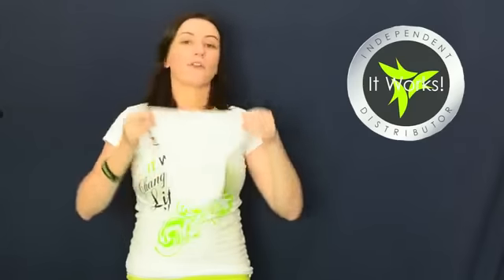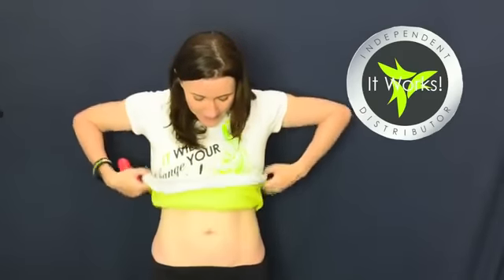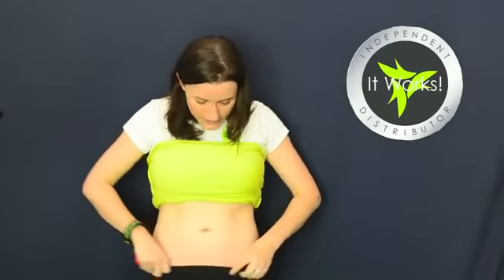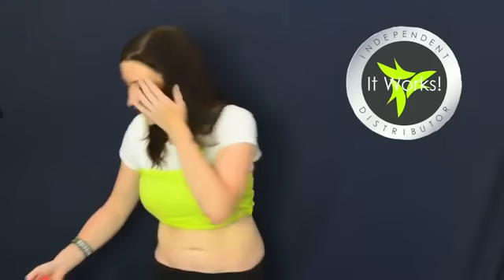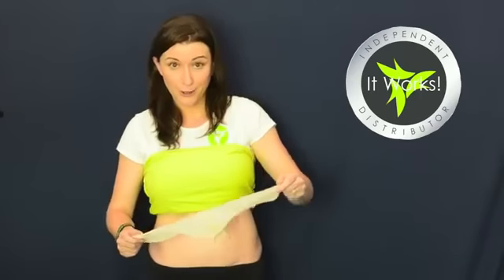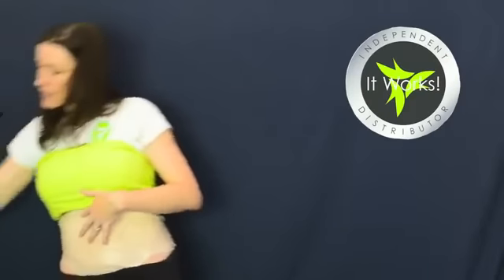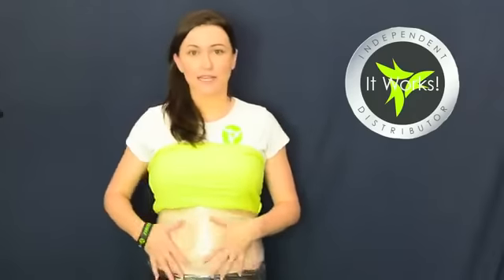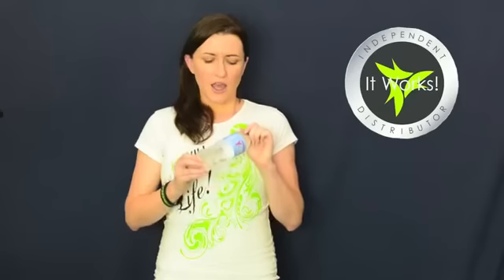How to Wrap Yourself - It Works Body Wraps.mp4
- Expect "ultimate" results with this amazing 45-minute body Applicator! The Ultimate Body Applicator is a non-woven cloth wrap that has been infused with a powerful, botanically-based formula to deliver maximum tightening, toning, and firming results when applied to the skin.

It continuously hydrates for firmer, smoother, more youthful-looking skin and reduces the appearance of cellulite and skin slackening. See results in 45 minutes.

Ultimate Body Applicator - Each box contains 4 Ultimate Body Applicators that can be applied to the area of your choice, such as the abdomen, back, legs, or arms. Applicators are easy to apply and come ready to use.

If it is your first time using an Ultimate Body Applicator, we recommend that you only leave the wrap on for 45 minutes to test your skin sensitivity to the natural ingredients with detoxifying properties. For best results, use Defining Gel twice a day in between your Applicator uses.

This product is not recommended for pregnant or nursing women or children. If you have a medical condition, health concern, or are taking prescription medication, consult with your health care professional before using this product.